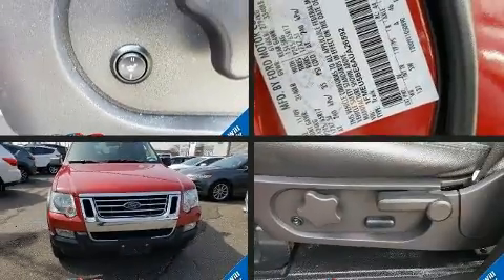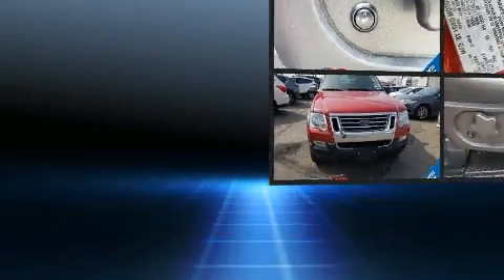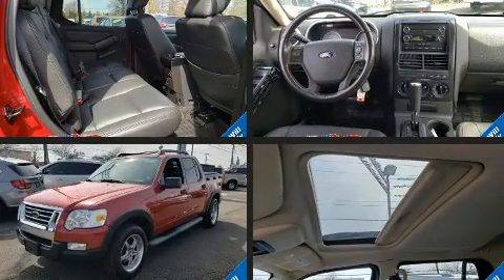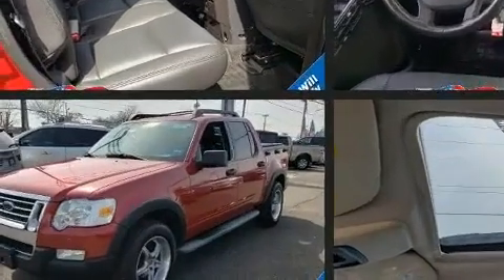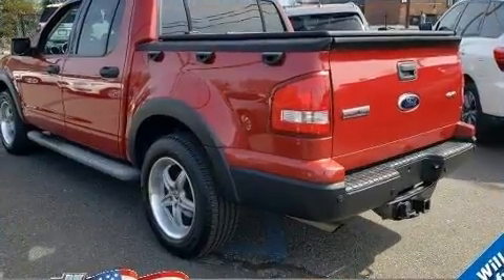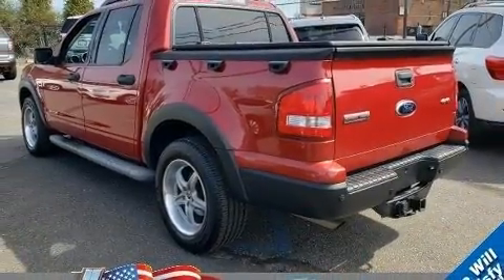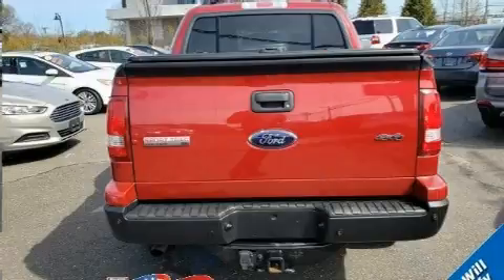2010 Ford Explorer XLT in Levittown, NY 11756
The 2010 Ford Explorer Sport Trac. It features four-wheel drive capabilities, a durable automatic transmission, and a 4 liter 6 cylinder engine. Ford infused the interior with top shelf amenities, such as: variably intermittent wipers, a trip computer, an outside temperature display, front bucket seats, remote keyless entry, a trailer hitch, and 1-touch window functionality. Audio features include a CD player with MP3 capability, steering wheel mounted audio controls, and 4 speakers, providing excellent sound throughout the cabin. Ford also prioritized safety and security by including: dual front impact airbags, front side impact airbags, traction control, ignition disabling, and 4 wheel disc brakes with ABS. Various mechanical systems are monitored by electronic stability control, keeping you on your intended path. A Carfax history report provides you peace of mind by detailing information related to past owners and service records. We pride ourselves in consistently exceeding our customer's expectations. Please don't hesitate to give us a call.